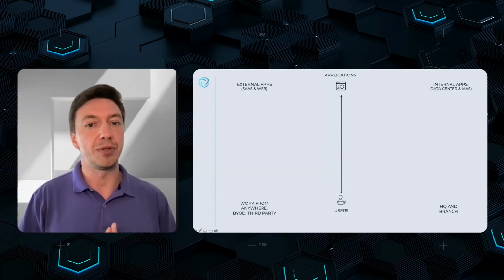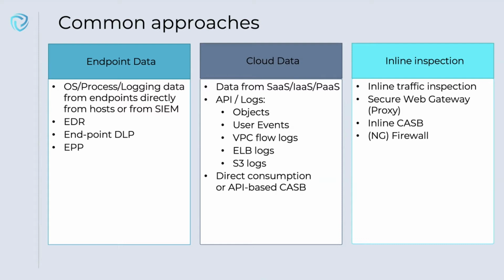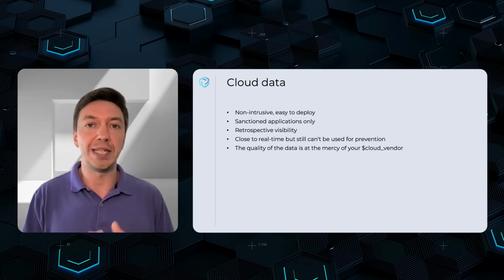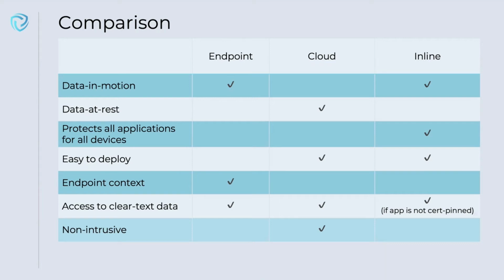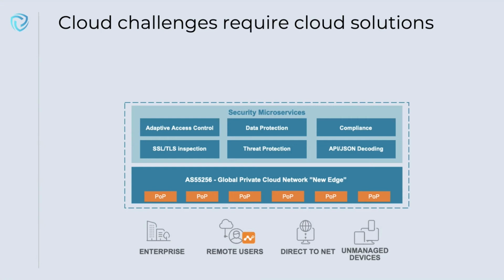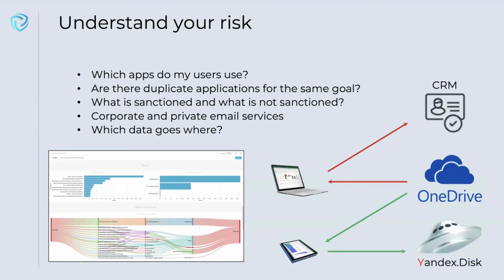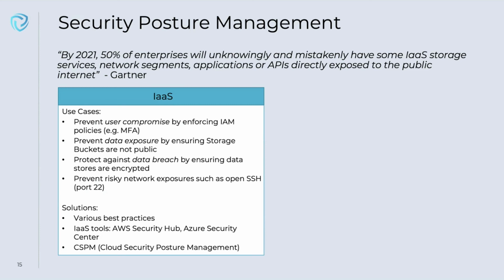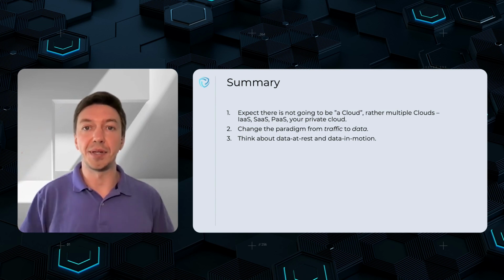Seeing through clouds. Kirill Kasavchenko, Netskope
In this talk we will be covering common ways to establish data security program in SaaS and IaaS environments. We will discuss advantages and disadvantages of existing approaches and provide recommendations on how they can be combined in a single unified architecture.

Kirill Kasavchenko,  Netskope